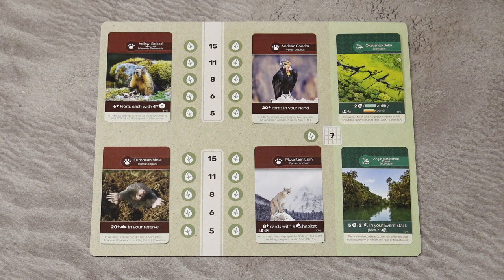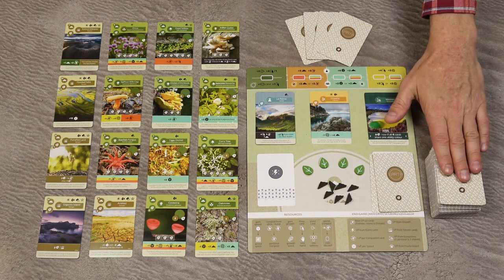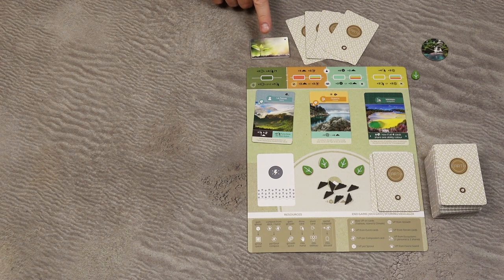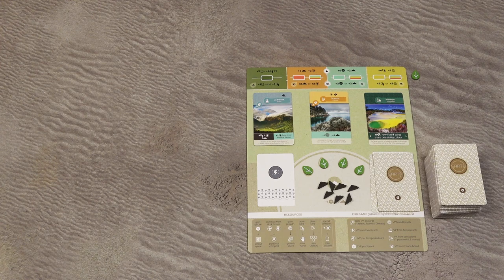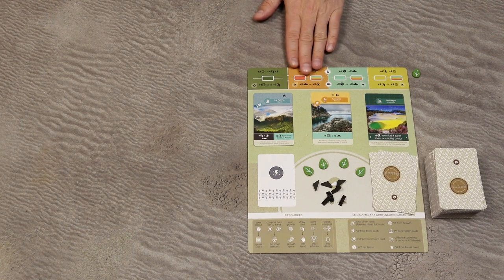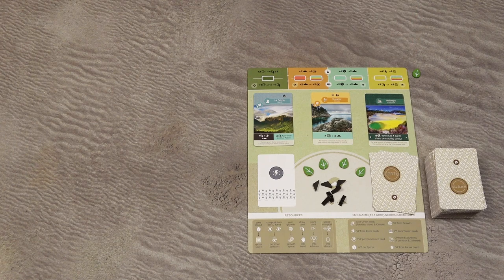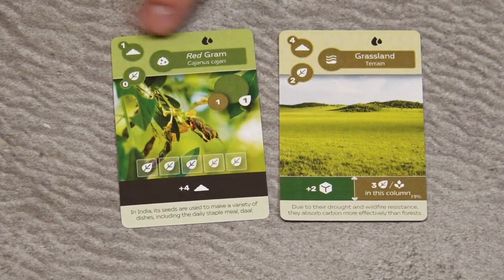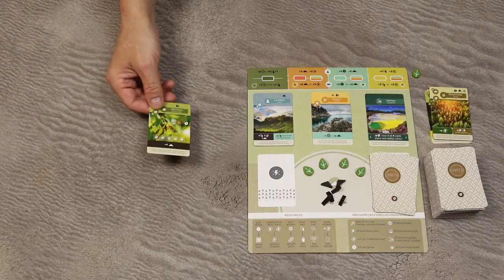Game in a Nutshell - Earth (live teach)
"Game in a Nutshell" is a series of videos designed to teach the board games. In this video we're going to learn how to play Earth.

Index:
00:00   Intro
00:54   Game Components
02:41   Game Overview
03:32   Gameplay
04:58   ACTION: Planting
05:48   Planting a Card
09:09   ACTIVATING YOUR TABLEAU
09:44   ACTION: Composting
11:18   ACTION: Watering
14:30   ACTION: Growing
17:23   Event Cards
18:33   Fauna Cards
20:45   Game End & Scoring